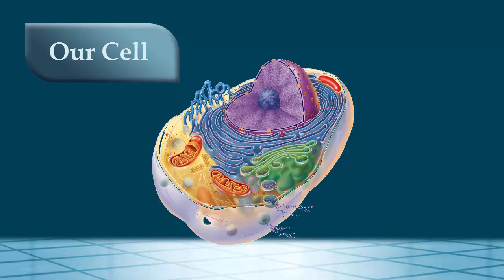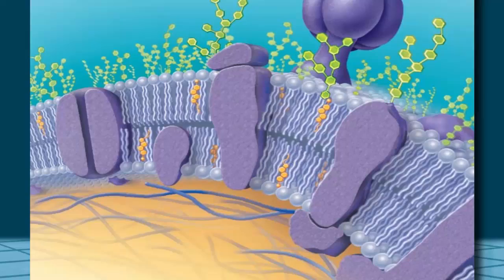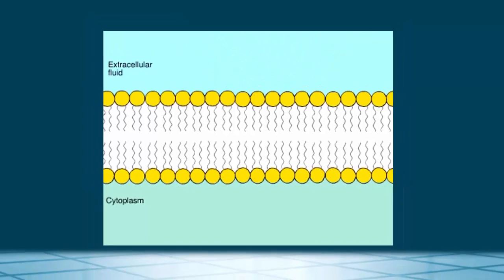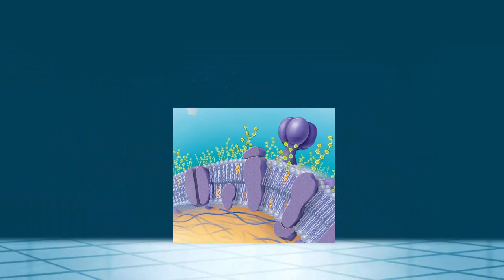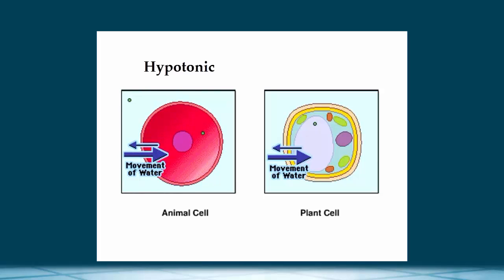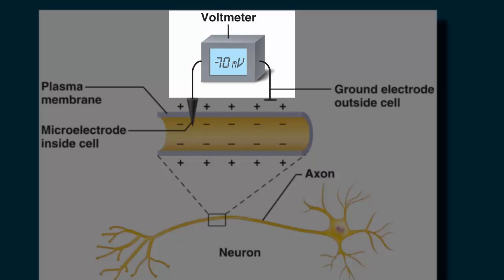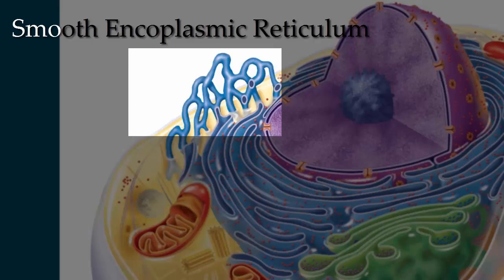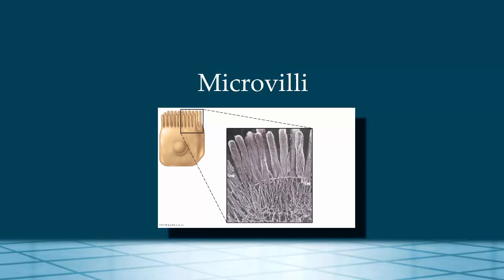A&P1: The Cell- Organelles